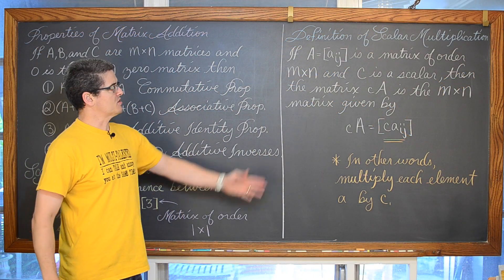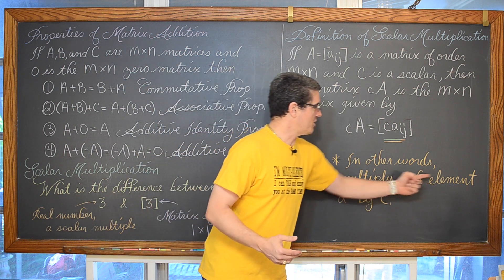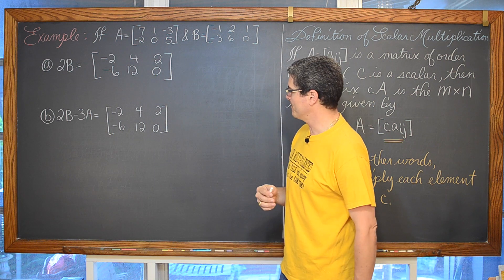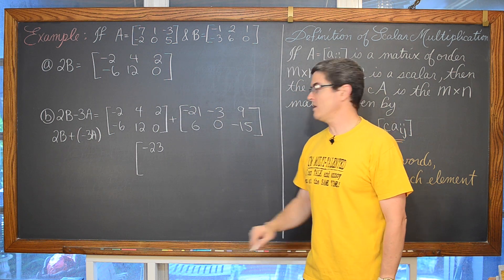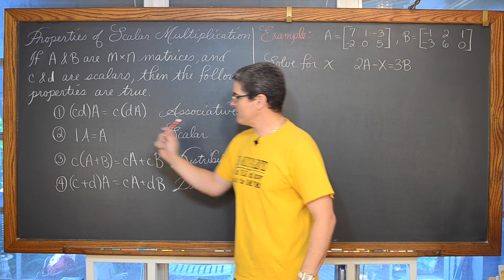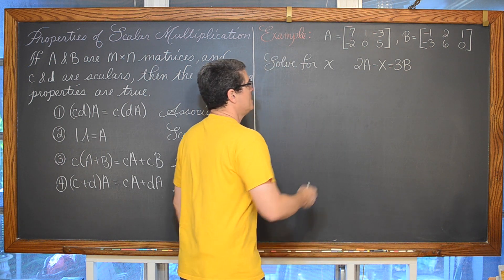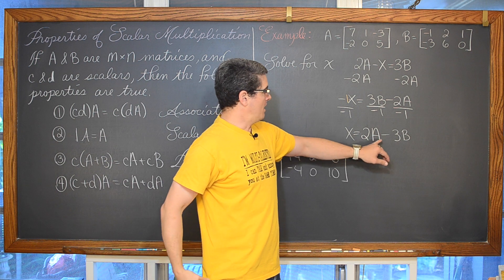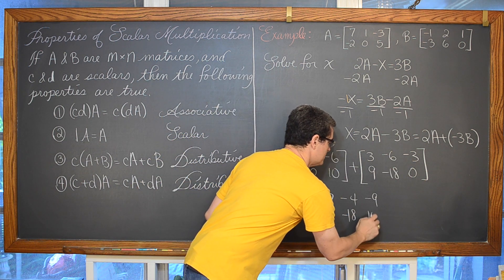Matrix Operations Scalar Multiplication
I introduce the definition of Scalar Multiplication for Matrices.  I then work through three examples.  I also discuss the Properties of Scalar Multiplication.  This is an excerpt from a full length lesson I will post in a couple of days.